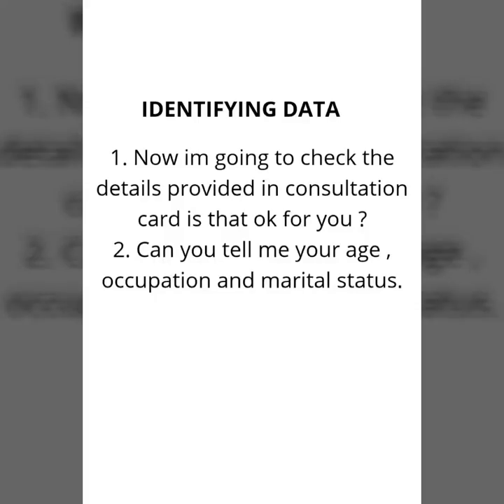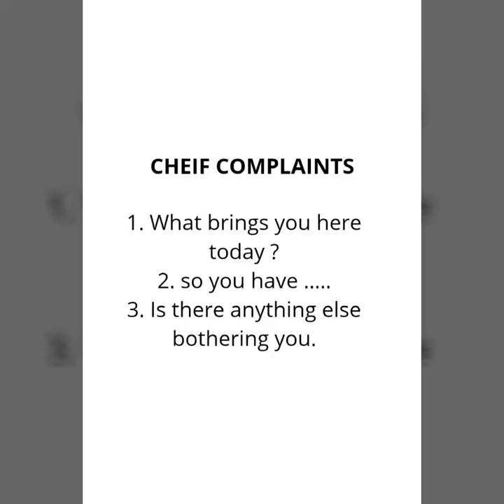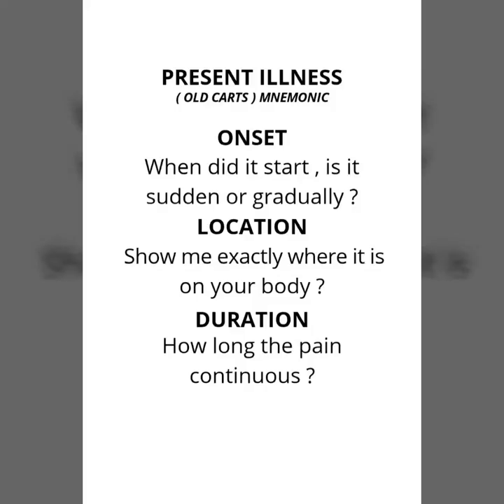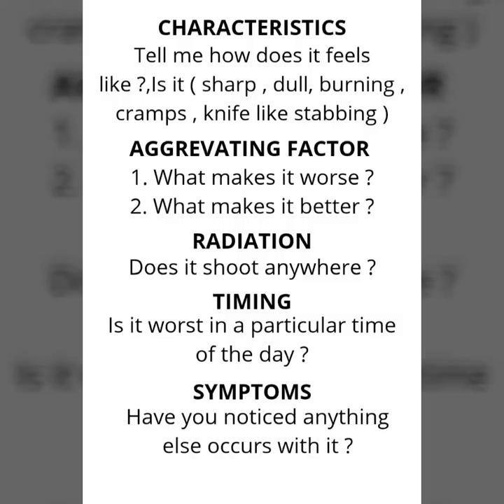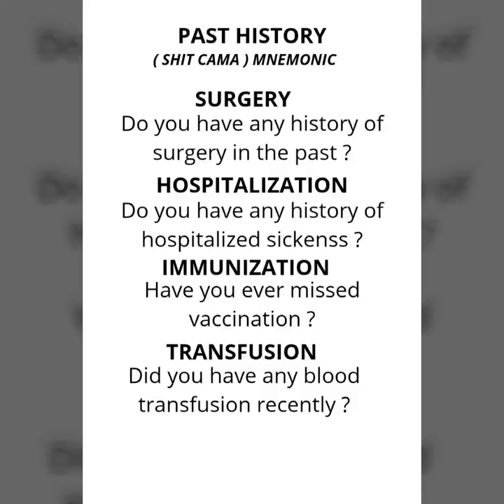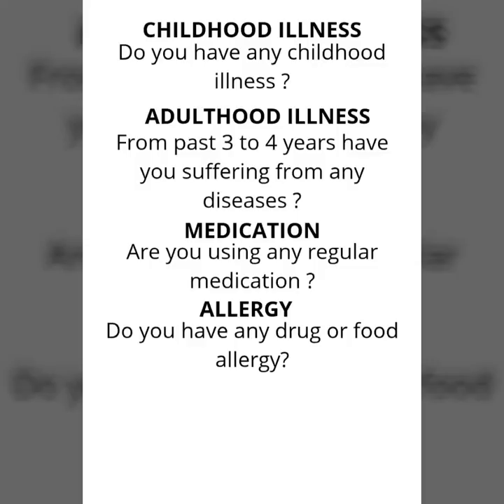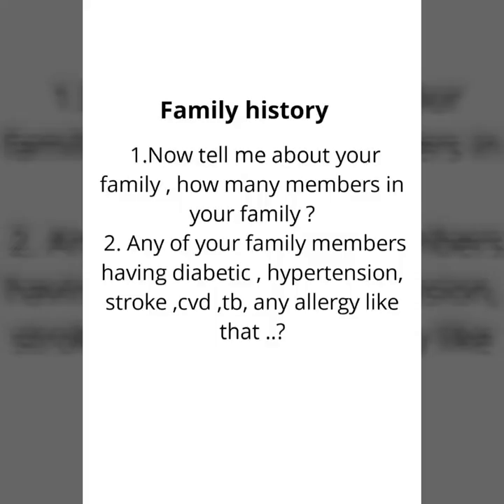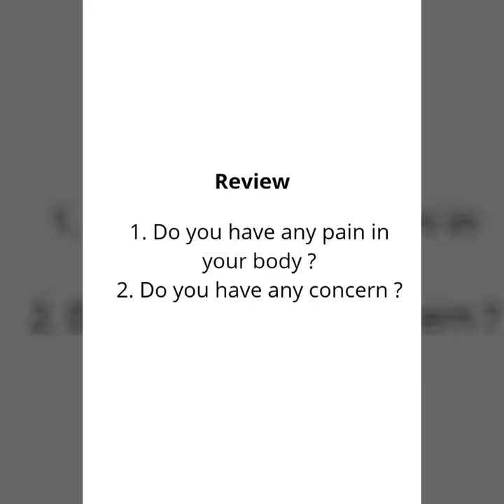Patient History Taking ( OSCE EXAMINATION )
So guys I have started a series on physical examinations and this is my first of physical examination so from now on I'll post regularly videos on physical examination so please subscribe to my channel and share it with your medico friends.